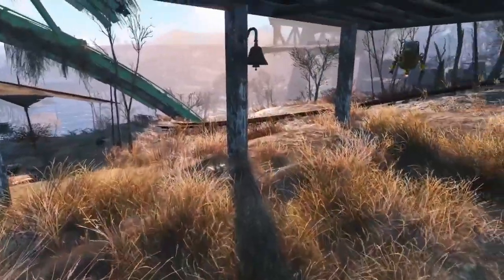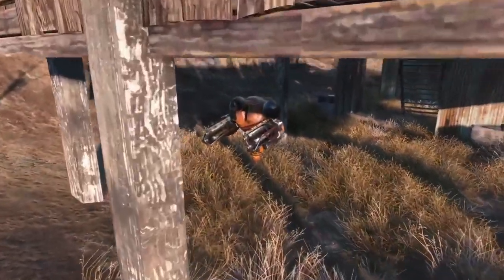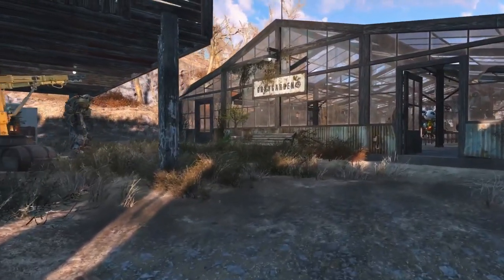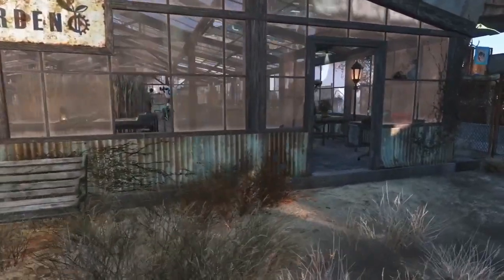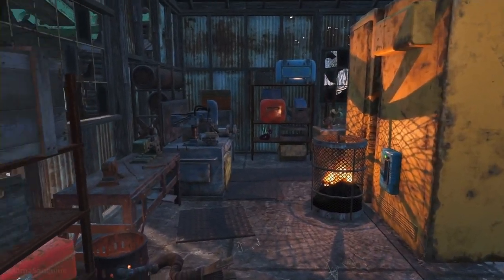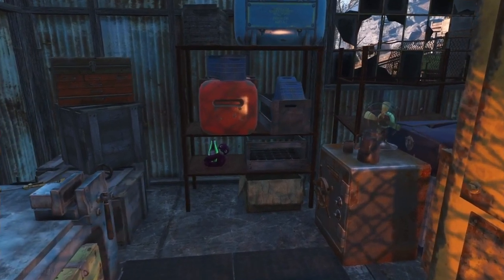[Fallout 4] Graygarden (Simple Settlements)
**Graygarden (SS)**

Hello,

This is the second build in the series, Precededby Longfellow's Cabin. You guys and gals know that it's one of my favorite places to build.

In this version of of Graygarden I wanted to share my interpretation of a scrappy / immersive, "Vanilla Style" Settlement that I feel ANYONE can do. It's all in the decoration and your imagination is your best tool, enjoy!

Also, thank you for taking the time to read this message. I love you all! 💖😊👍🍻

If interested there is now a Transfer Settlements Blueprint BASED on this build! Unfortunately do to limitations it is PC only.

Abigail's Graygarden Green Thumb Addition

INTRO:

CARS AND ROSES

NIGHT TOUR:

AULD LANG SYNE

***MODS***

(IN ORDER OF RELEVANTS)

THE UNOFFICIAL FALLOUT 4 PATCH

ARMOR AND WEAPONS KEYWORDS COMMUNITY RESOURCE (A.W.K.C.R.)

UNLOCKED SETTLEMENT OBJECTS BASE GAME (USO)

USO (SEASON PASS ADD-ON)

USO AWKCR PATCH

CUSTOM VANILLA ASSETS (CVA)

WORKSHOP ITEMS BASE GAME

FALLOUT4 GUYS REQUESTED PARTS

GO GREAN! GO SOLAR!

CUSTOM CRAFTING STATIONS

FREEMAKER

UNLOCK BALLISTIC WEAVE

MODDABLE ROBOT SETTLERS

QWAPA

UCO BASE GAME

UCO SEASO PASS (ADD-ON)

SIMPLE SETTLERS (MORTAL VERSION)

IMPROVED LIGHTING BALLISTICS

WATER REDUX

ENHANCED FLICKERING FIRE BARRELS AND OIL LAMPS

SUNLIGHT ALIGNMENT TWEAK

NYTRA'S PERFORMANCE TWEEKS (DLC VERSION)

I recently found out that Simsettelments (Kinggath) now offers an add on called "SIMPLESETTELMENS" by author 'bowenje' I was unaware of this when I named this series. Hail to The King!